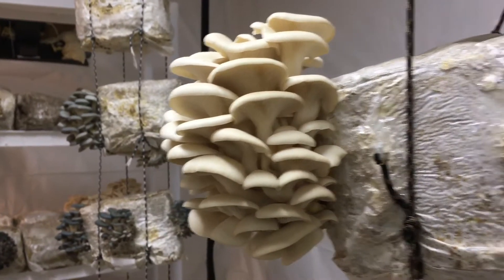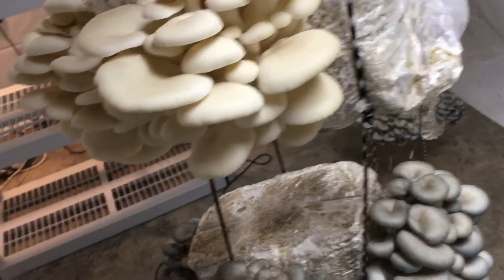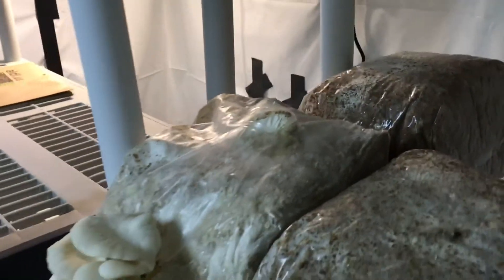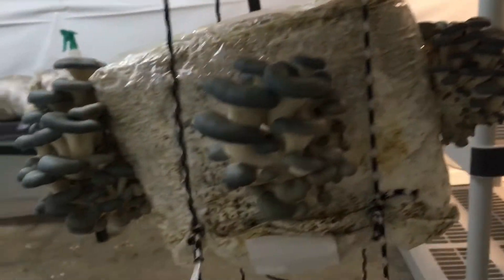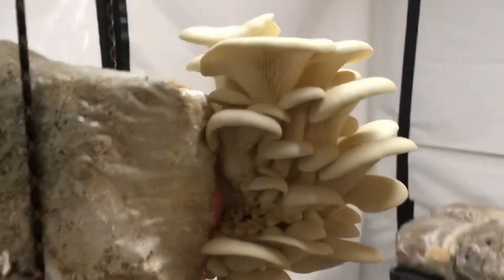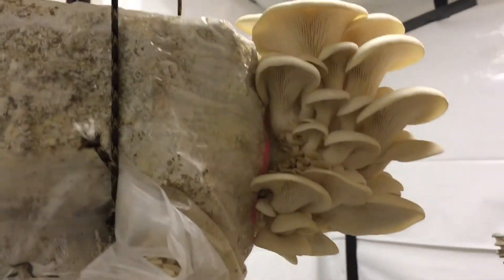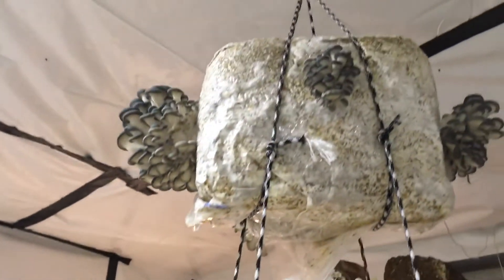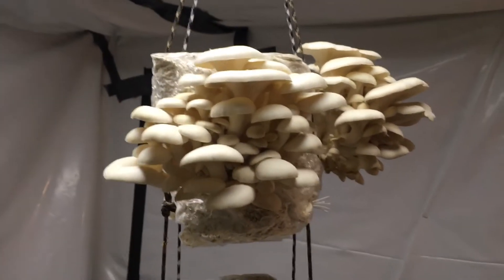Mature Oyster Mushrooms at MycoSymbiotics MicroFarm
PreHarvest video from MycoSymbiotics Mushroom MicroFarm in New Cumberland, Pennsylvania. Using a mix of our spawn, and some spawn from the group Growers Collective in New Jersey very pleased!! Running Blue, Brat, and Elm Oyster (Not real H. ulmarius) and Lions Mane.